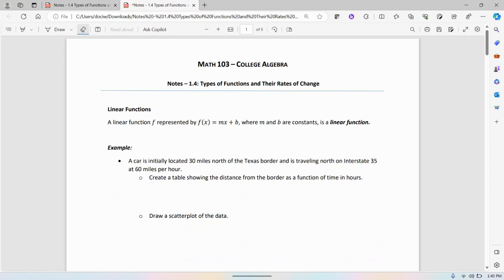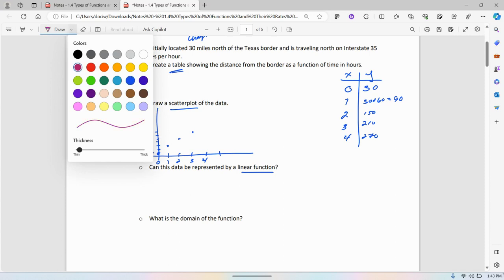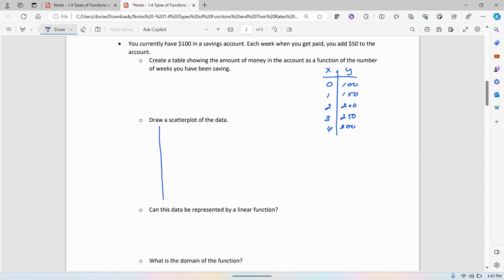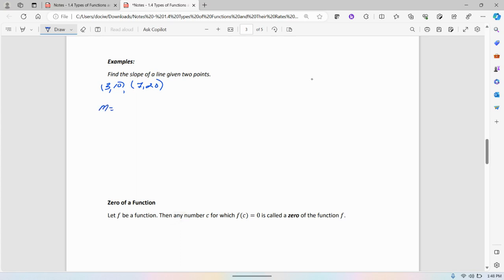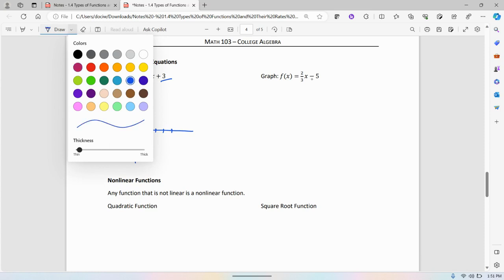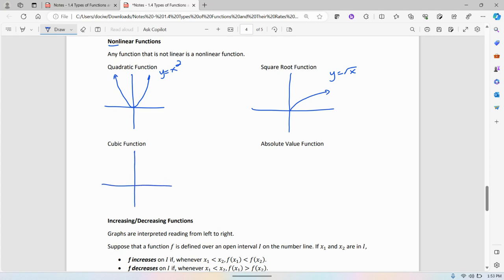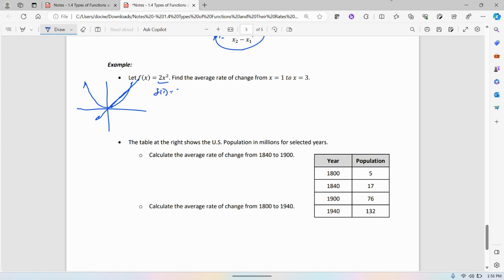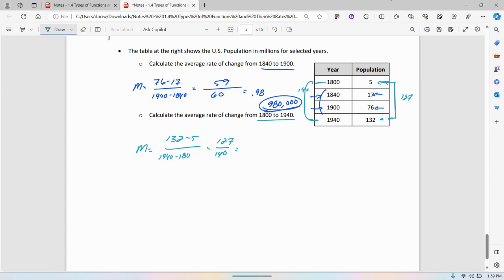MATH 103 - 1.4 Types of Functions and Their Rates of Change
This video focuses on an introduction to linear functions and rate of change.